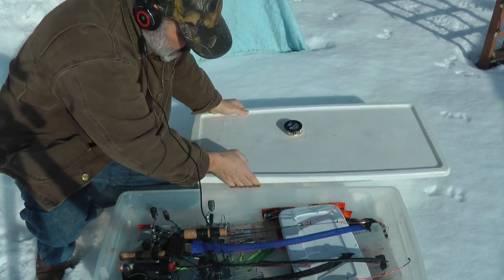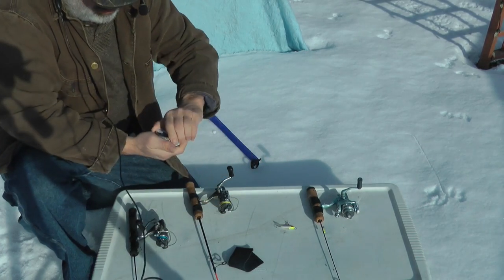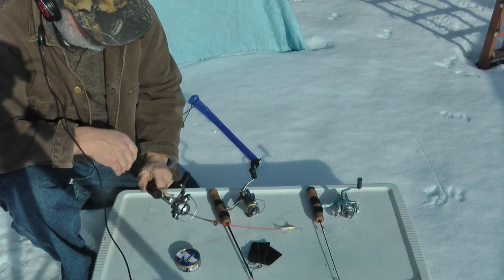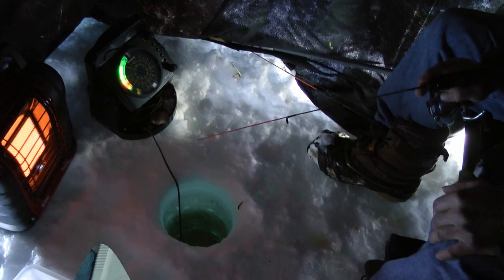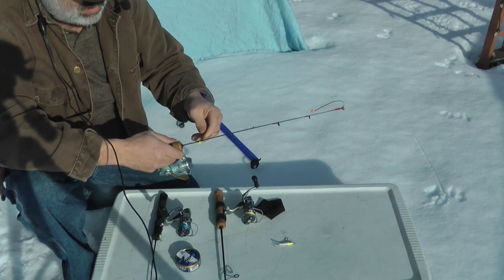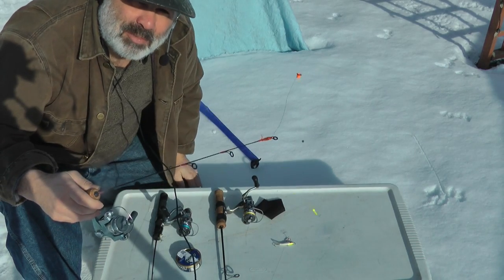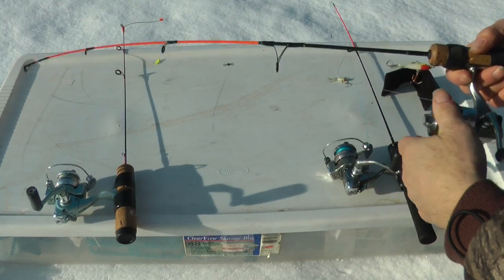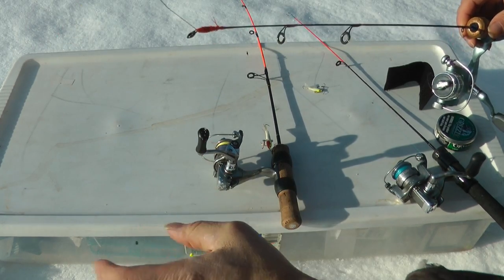Ice Fishing Whitefish (Bag of Tricks)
I describe the ice fishing whitefish fishing tips and techniques in this video, both in detail and on the ice.

Ice fishing for whitefish on the hard water of Green Bay WI.

My style is to use multiple fishing rods and fishing baits to entice whitefish into biting.